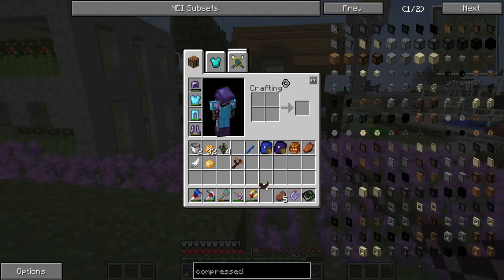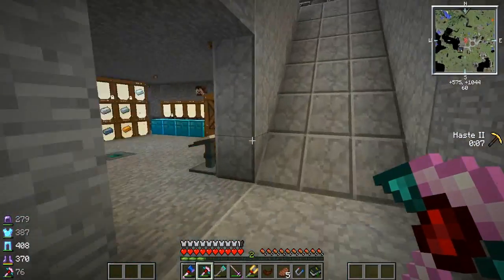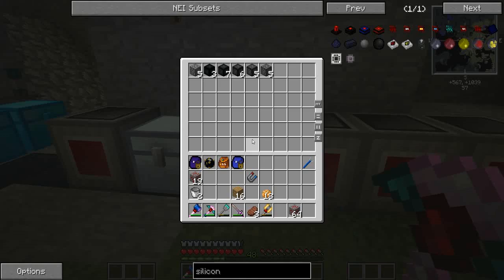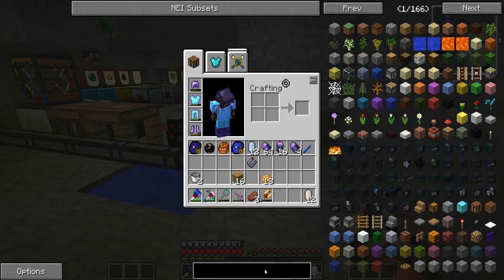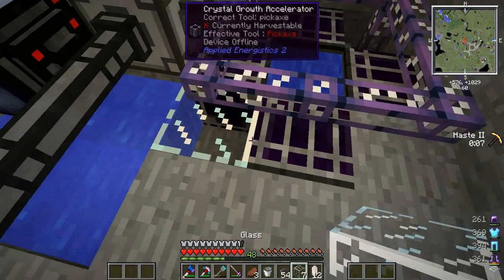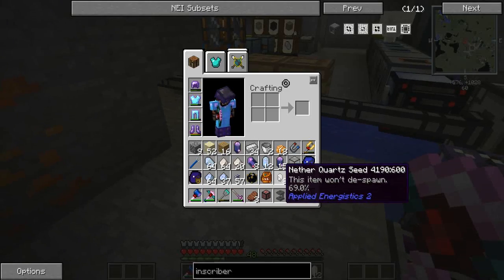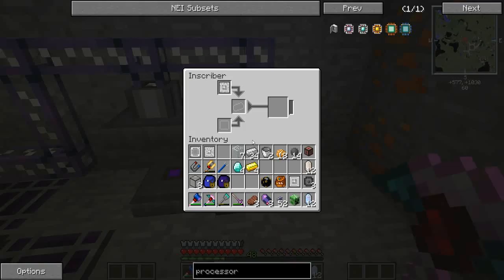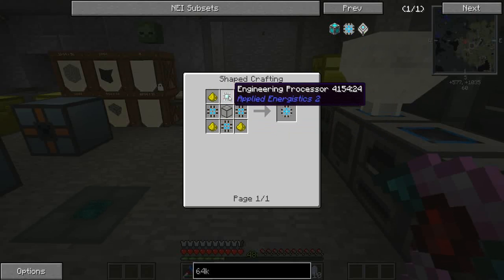Primus ModSauce SMP Ep 7: Something about AE2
Yep, that's how I meant to title it :)